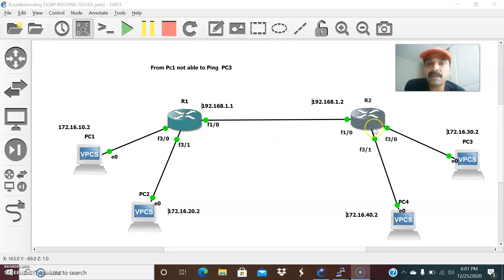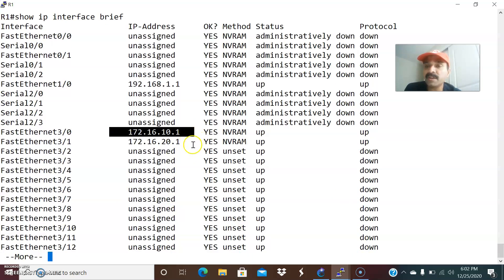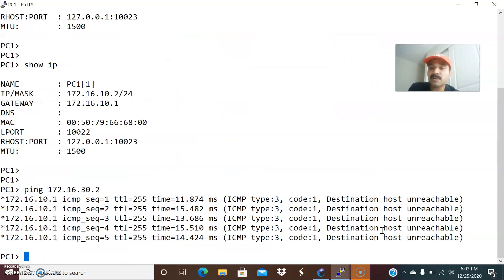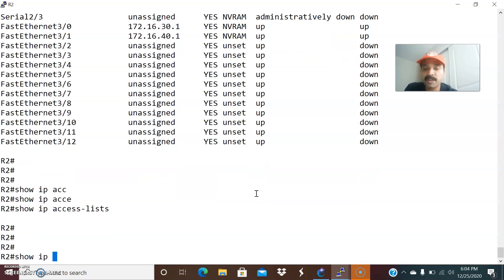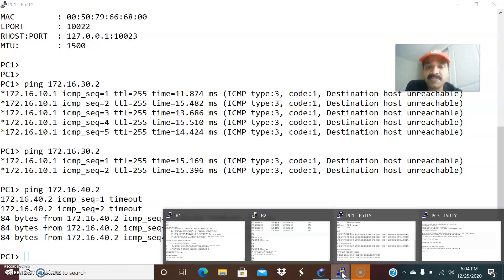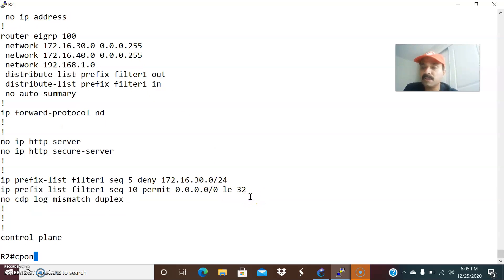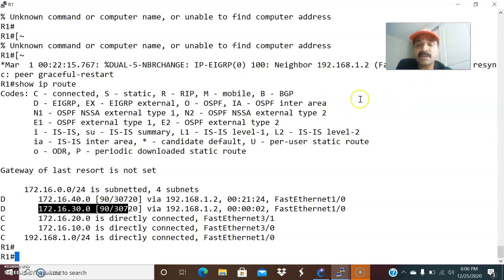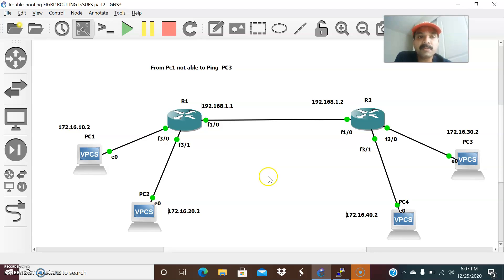EIGRP Routing Issues 4